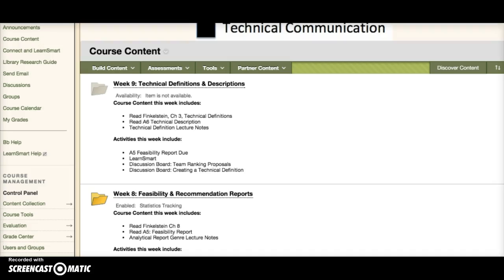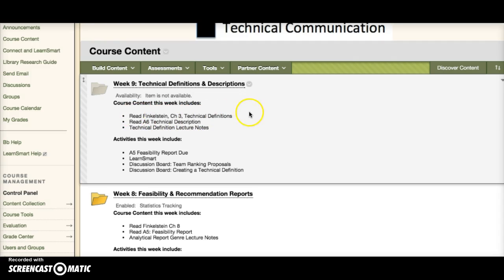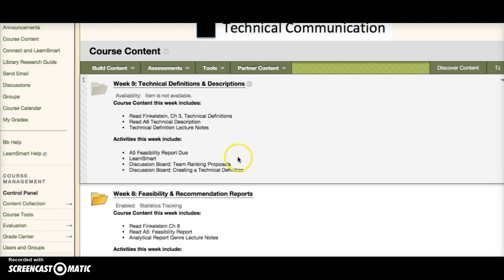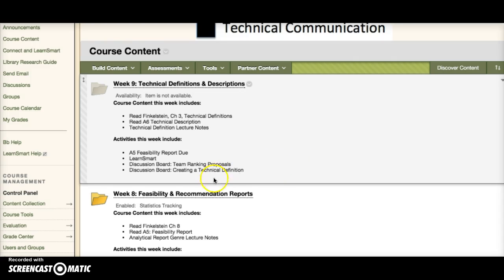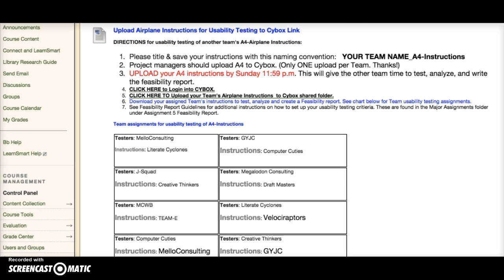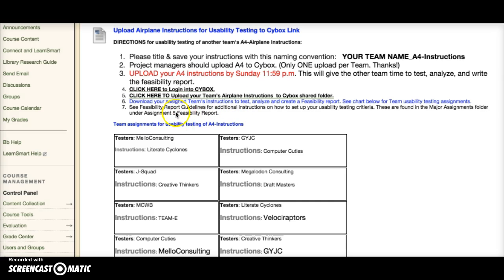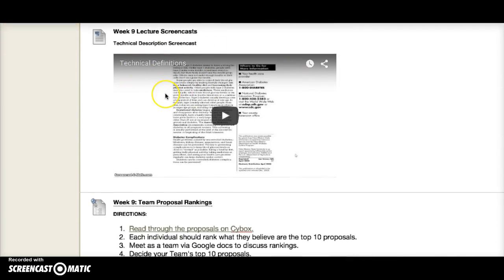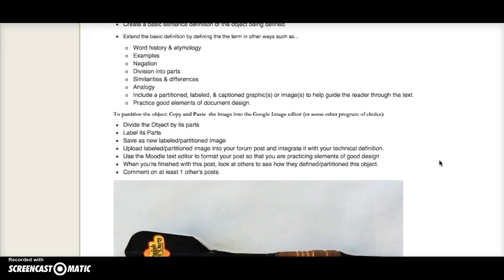Week 9 Overview - Engl 314